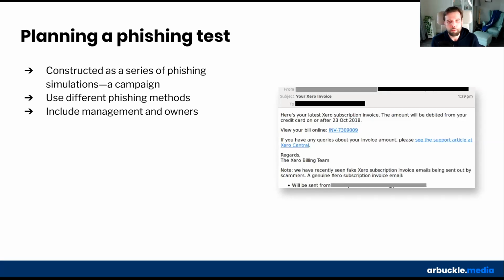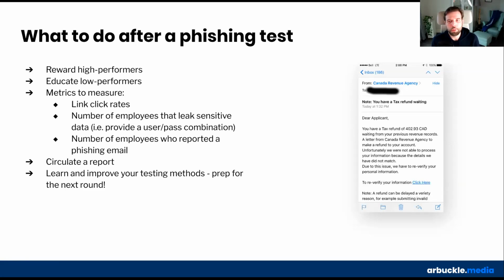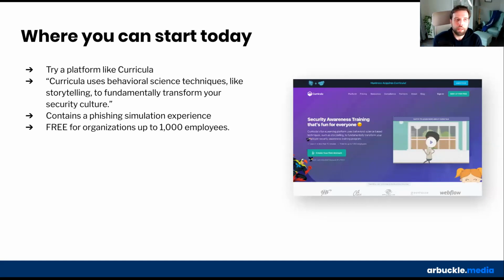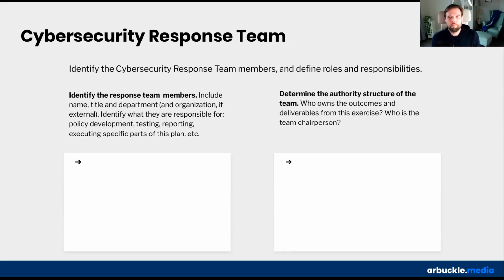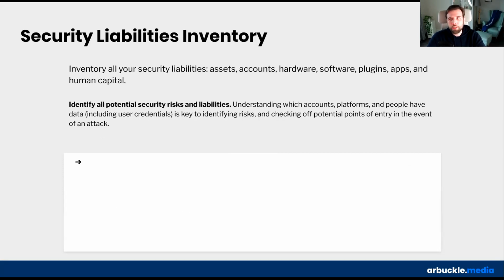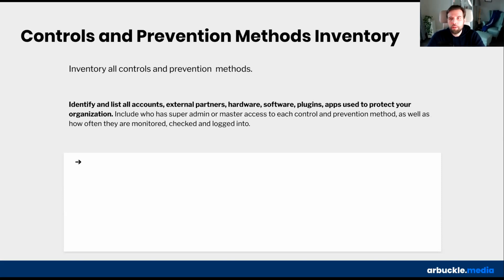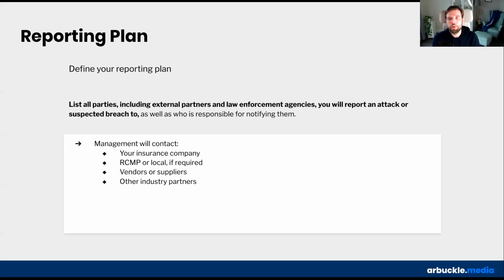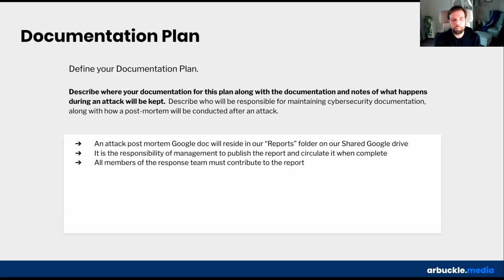Ecommerce Cybersecurity Essentials for Small Businesses (Part 2)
A two-part workshop to help understand the basics of threats, your business’ risks and liabilities, and how to prevent you and your business from becoming a victim of these vicious, anonymous attacks.

This workshop is designed for small businesses who do not have security resources, and who have exposure to online threats either through their website or via email.

Presented by Joel Arbuckle of Arbuckle Media